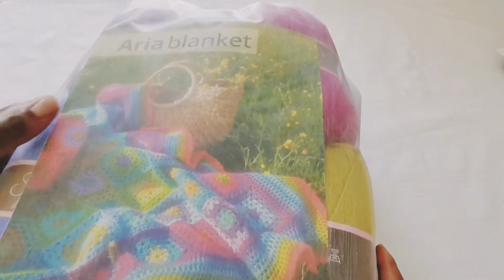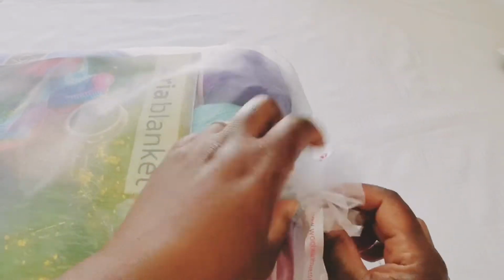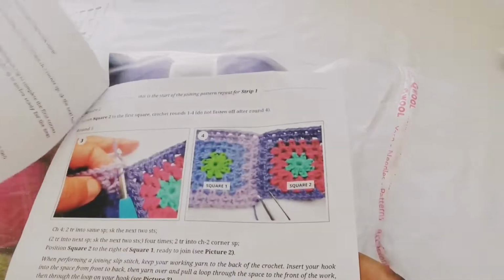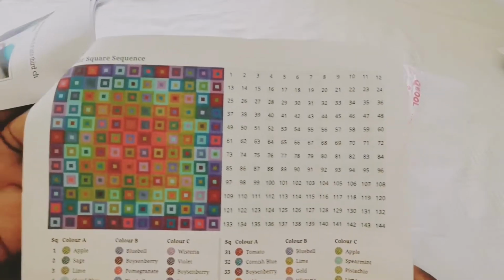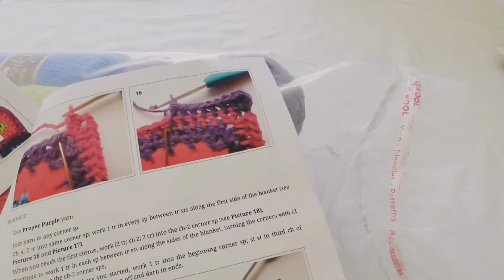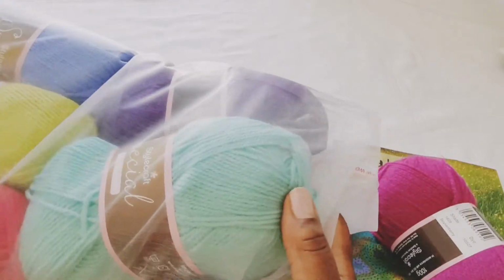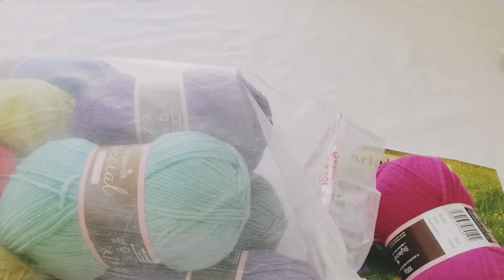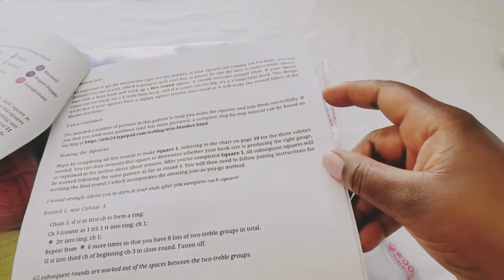Yarn Haul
I love unboxing videos. Let me know what you think of my first Yarn Haul. Happy crocheting 🌸

This video is not sponsored...all items bought with own money from Wool Warehouse. I'm just recommending the  pack... any quiries or problems encountered while buying the pack should be addressed to Wool Warehouse.